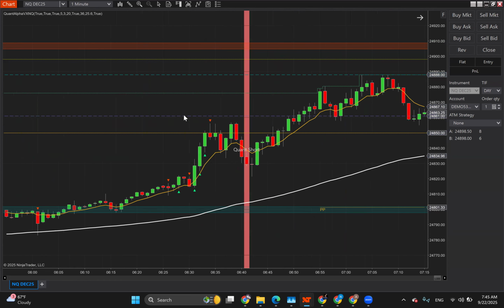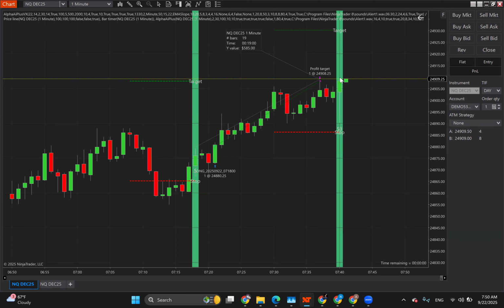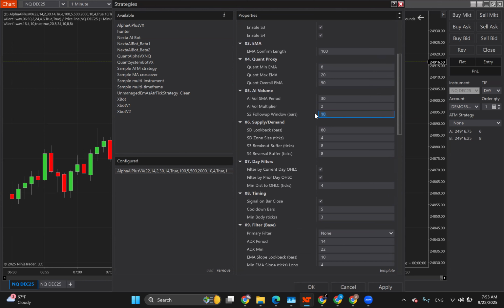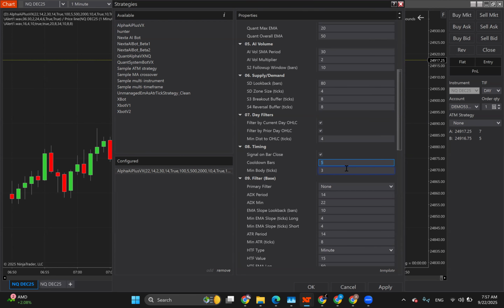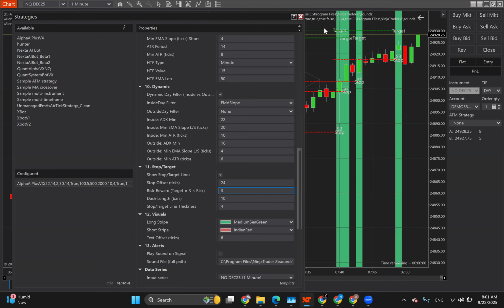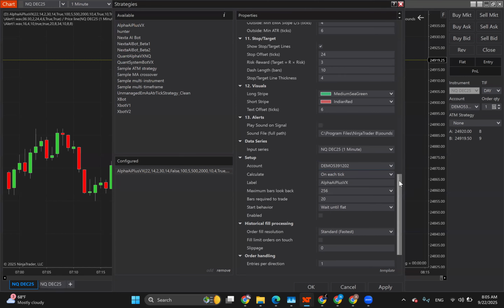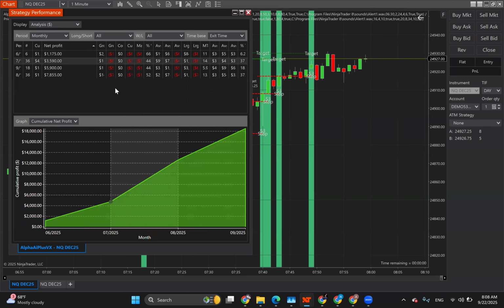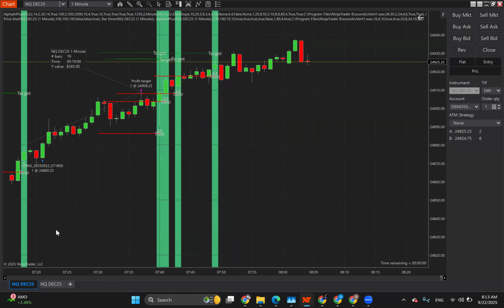🔥 Alpha AI Plus VX Webinar Replay | How Auto-Trade Mode is Changing Trading Forever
Missed the live webinar? Watch the full replay here.

In this 1-hour session, Walid Attia (Founder of Alpha Auto Trading) reveals everything about Alpha AI Plus VX, the revolutionary trading system that combines manual and auto-trading in one powerful platform.

Here’s what you’ll see inside this webinar:

✅ Auto-Trade Mode in Action – flip it on, and Alpha VX trades for you using your risk and reward settings.
✅ AI Day-Type Detection – how the system adapts automatically between range days and trending days.
✅ Higher-Timeframe Filter + Volatility Guard – trade only when conditions align and avoid dangerous news spikes.
✅ Daily Profit & Loss Protection – keep your account safe with built-in guardrails.
✅ 6 Plug-and-Play Market Templates – instantly trade ES, NQ, CL, Gold, Bonds, and more.
✅ Complete Trading Plan – how to size your trades, manage multiple markets, and scale with confidence.

Plus, you’ll learn about all the bonuses included:
🎥 Complete Video Tutorials
📈 1 Month Access to the Live Trading Room
💬 Private Discord Group
🛠 24/7 Priority Support
♾ Lifetime License & Free Updates

👉 This webinar replay could be the fork in the road for your trading career. One path is hesitation and missed opportunities. The other is trading with clarity, automation, and confidence.

📌 Secure Your Lifetime Access to Alpha AI Plus VX Here: [Insert Link]

⚠ Risk Disclosure: Trading futures and leveraged products involves substantial risk and is not suitable for all investors. Backtests are hypothetical and have limitations. Always trade within your risk tolerance.